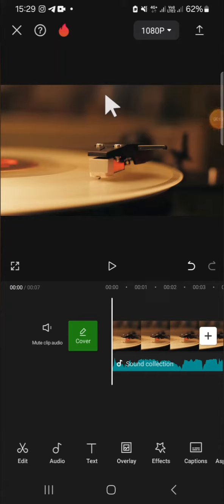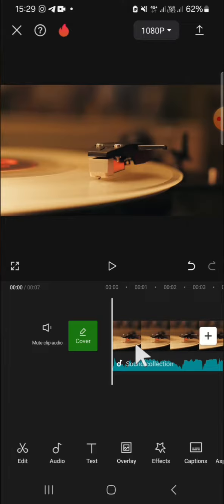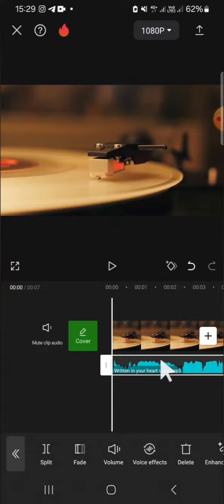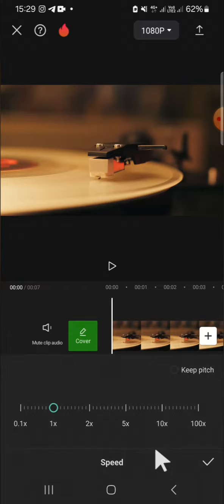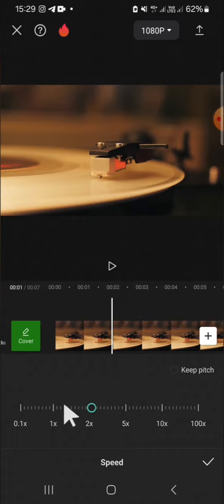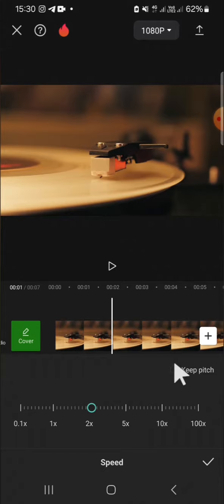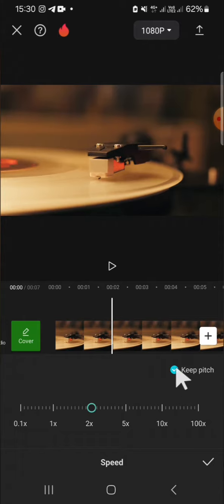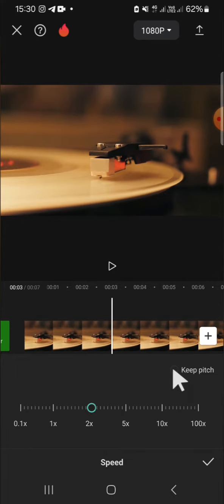Want to Speed Up Your Audio but Don't Want to Change the Pitch? Learn How to Do It in CapCut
In this episode of SMART TIPS, we've got your back with a game-changing CapCut tutorial! Learn how to accelerate audio seamlessly without distorting its pitch. Whether you're editing a podcast, video project, or music track, this technique is a game-changer for maintaining natural sound while increasing tempo. Dive into our step-by-step guide and discover the easiest method ever to level up your CapCut editing skills.